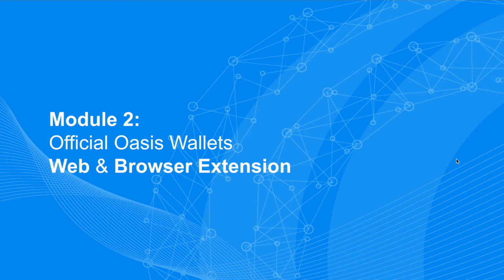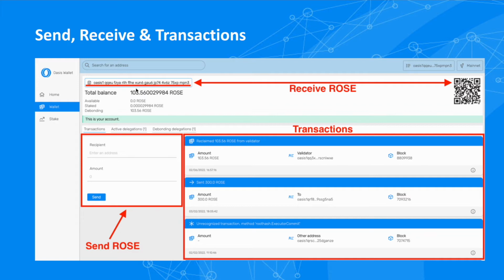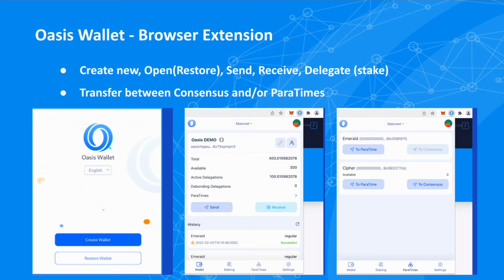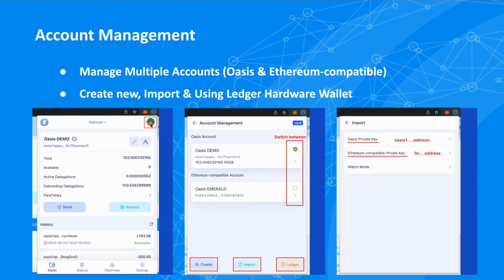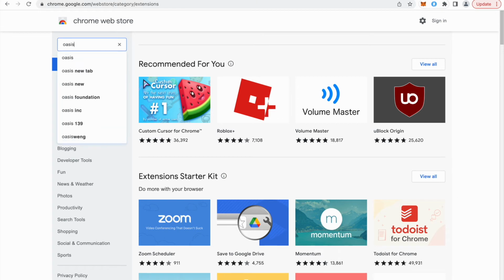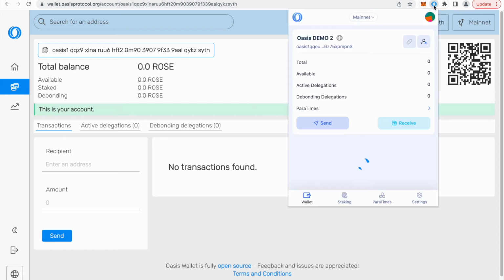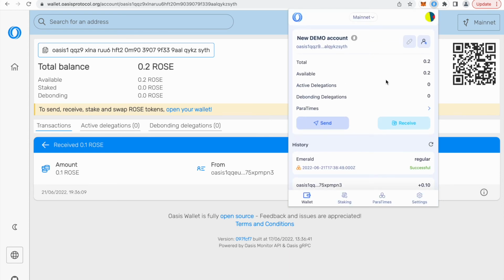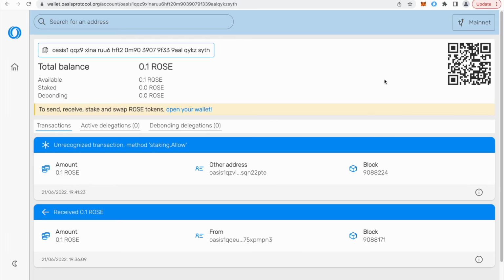Module 2 - Official Oasis Wallets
Course 1 - Oasis 101

Get familiar with Oasis Network and it’s unique architecture with ecosystem built around it. Learn how to use official Oasis Wallets and block explorers to analyze transactions on blockchain. Learn how to bridge assets from other chains to Emerald.